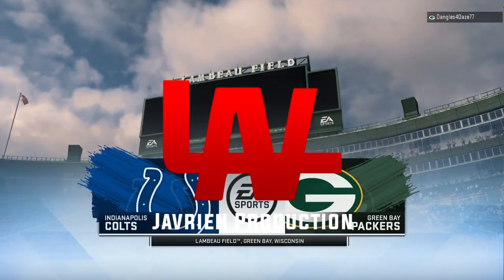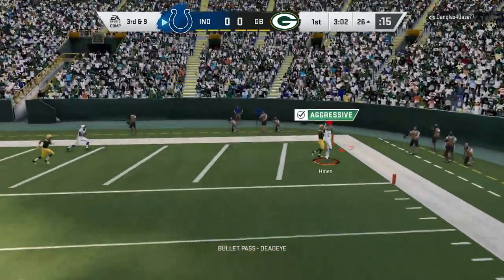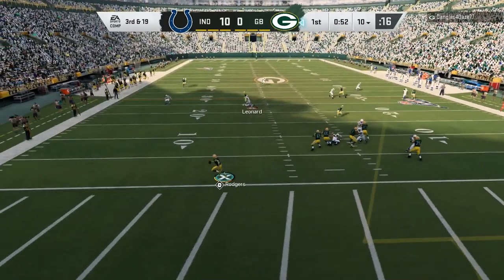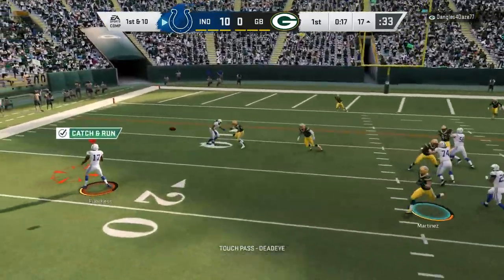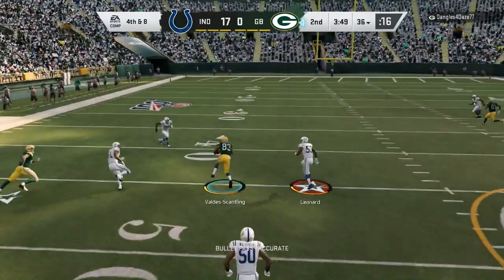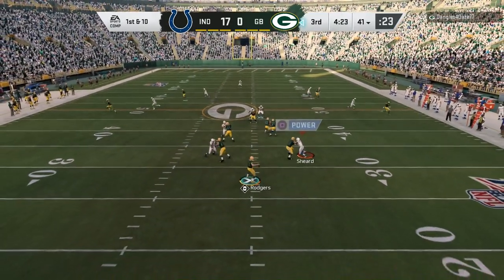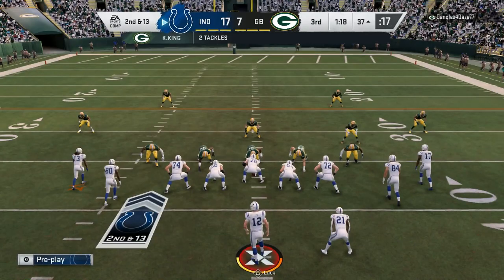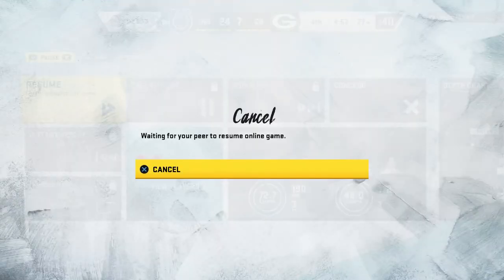Andrew Luck DESTROYS Packers Defense | Madden 20 PS4 HD Gameplay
Day 2 of the Madden content upload ! Today we are going in our first Madden 20 online gameplay with the Indianapolis Colts vs the Green Bay Packers in a online head to head. Andrew Luck is eagerly ready to take on the Packers Defense to see if he can show who the real GOAT is!

LINK TO PAST PROJECTS

goo.gl/6KXMaL